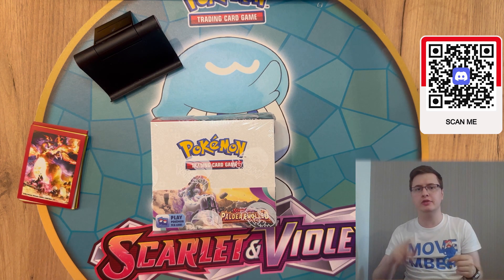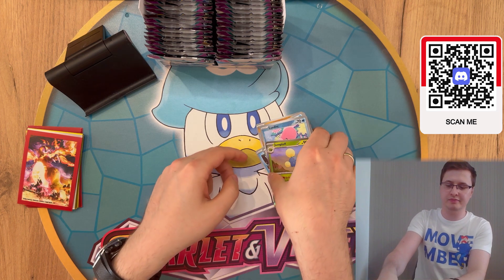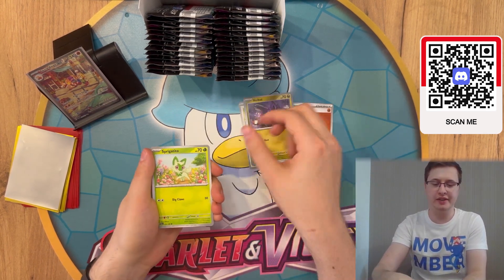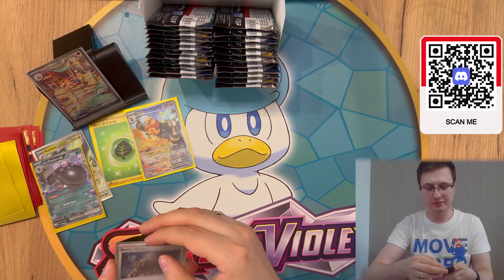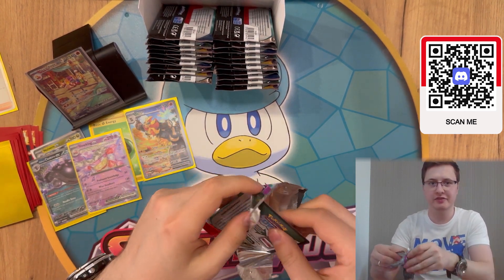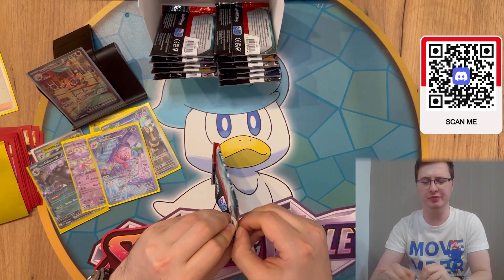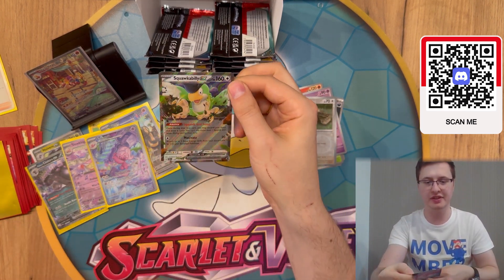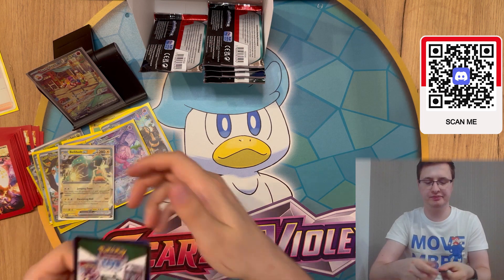PALDEA EVOLVED PULL RATES ARE BUSTED! LUCKIEST OPENING YET?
The pull rates for Paldea Evolved are INSANE! Check out this OPENING video and see what we got today! Crazy stuff happens!

00:00 Quick foreword
00:36 Channel Intro
00:40 Unboxing
01:12 Opening
29:54 Summary & Thanks!